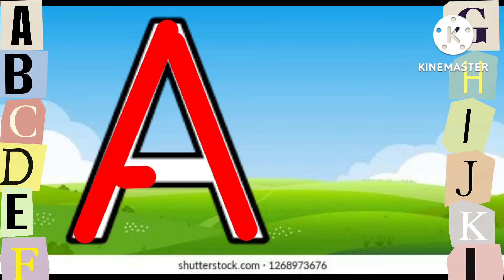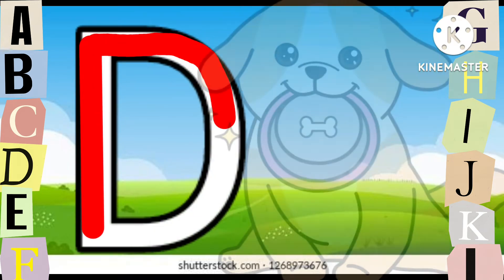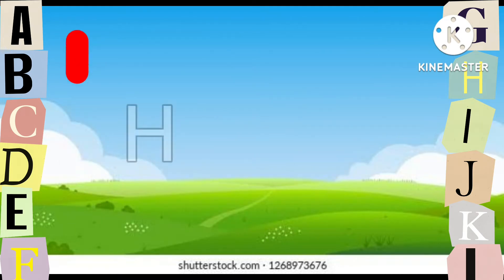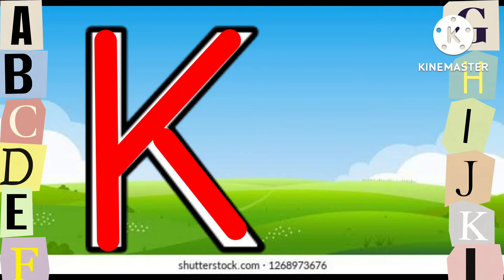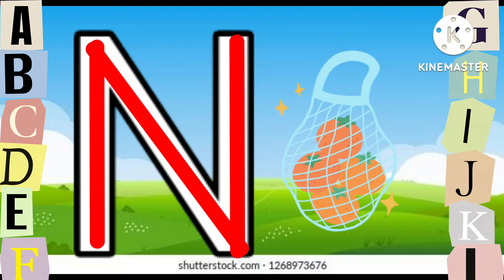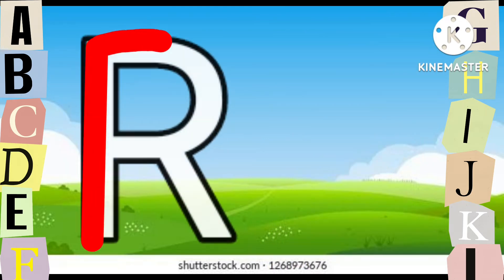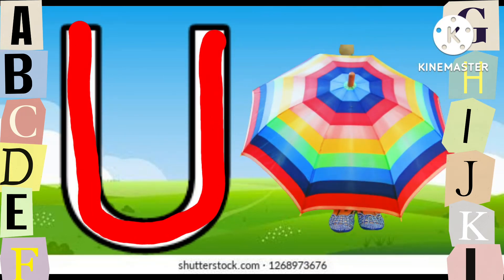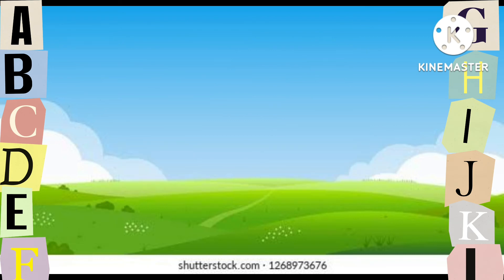A for apple | A for adley | Abcd rhymes | Abc phonics song | A for apple b for ball